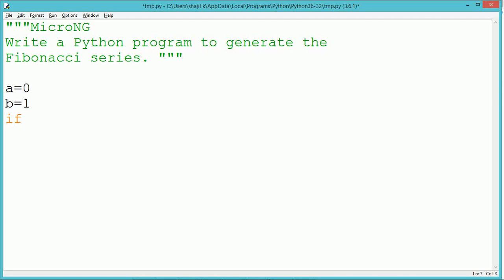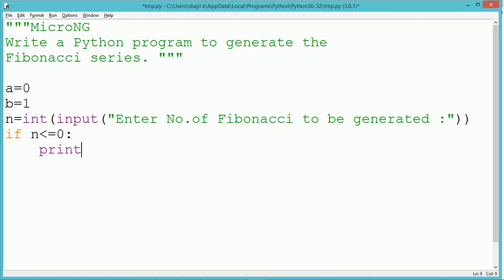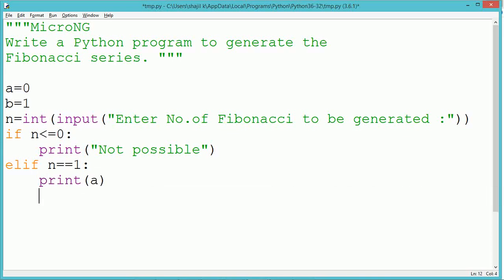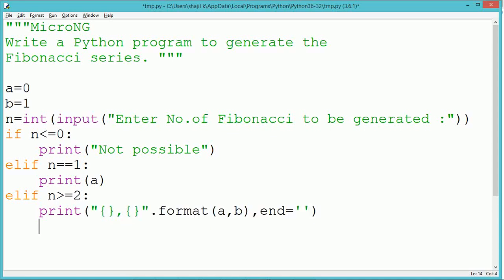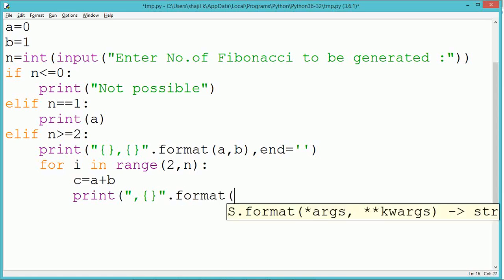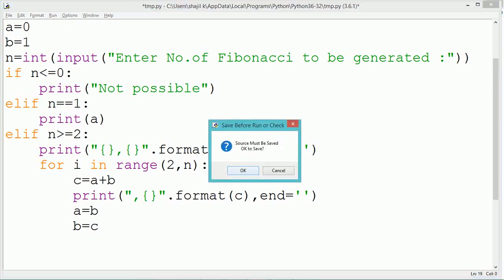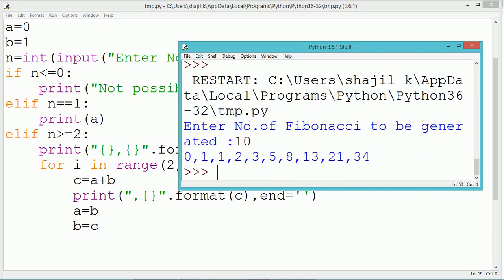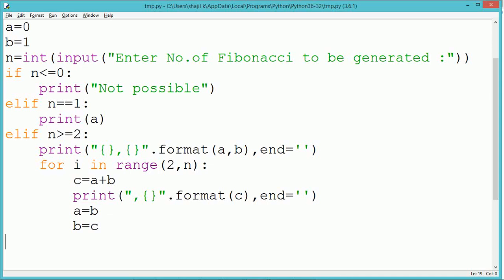Python Program - Fibonacci series.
Write a Python program to generate the Fibonacci series.